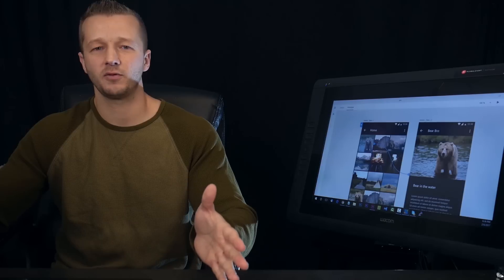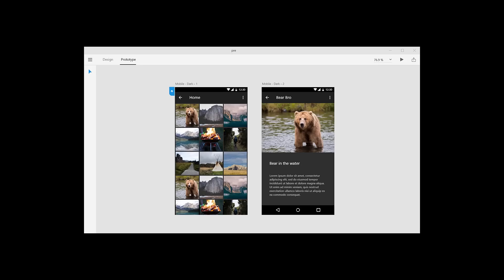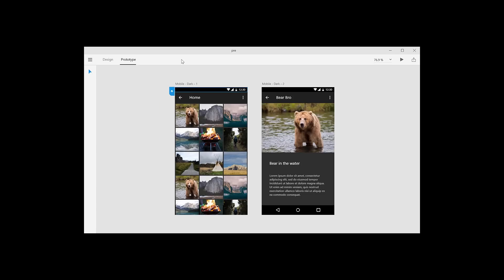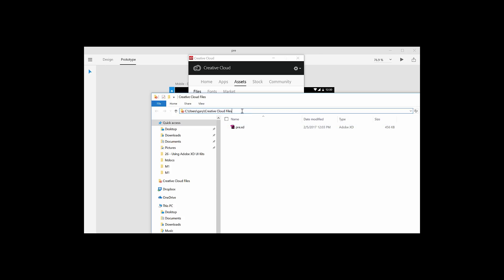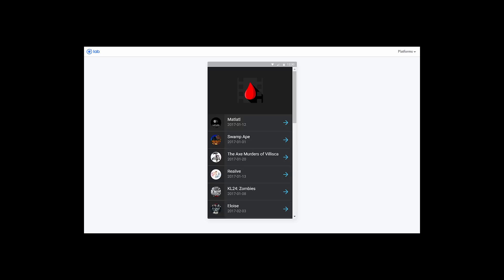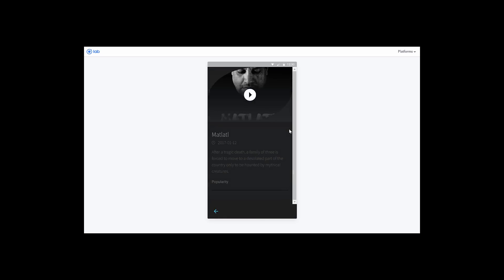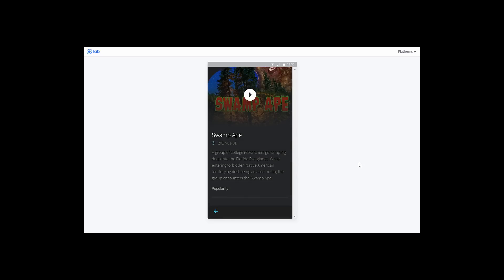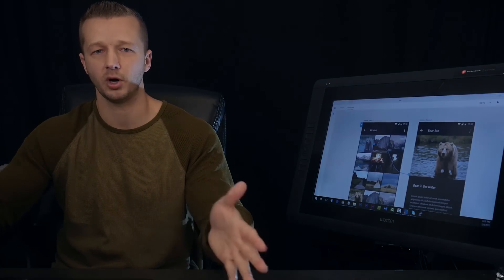Previewing your XD Prototypes on a Phone (Windows users)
So yeah, as it stands, previewing your Adobe XD prototypes on a phone isn't as easy as plugging in your phone via USB. So here's how you do it until they update the app.